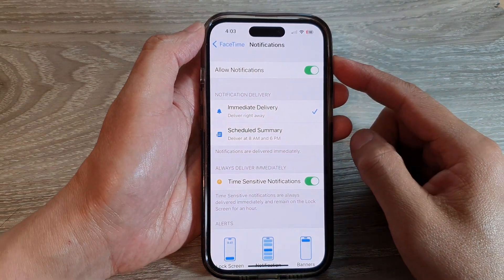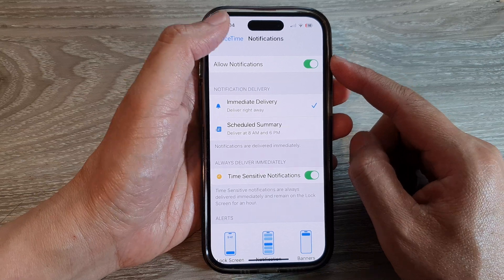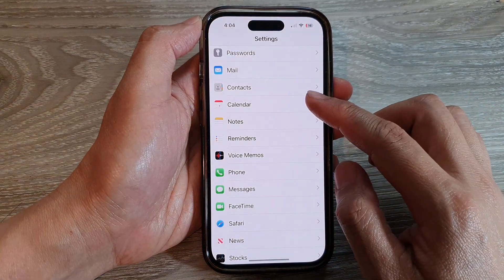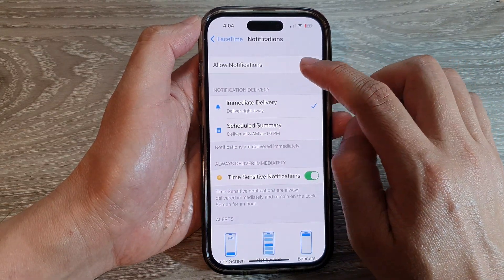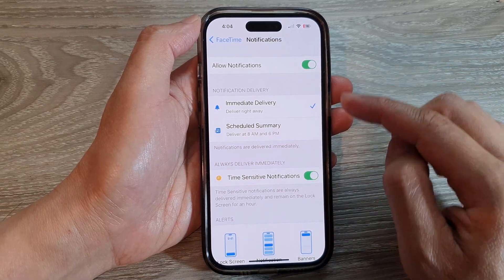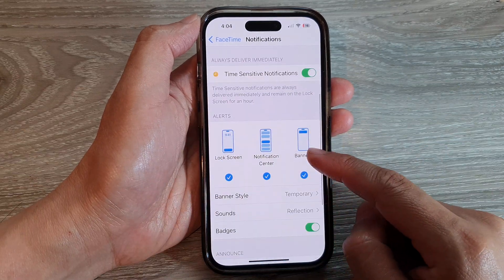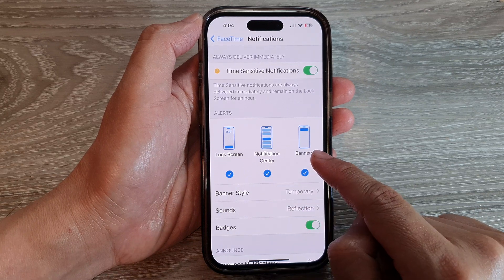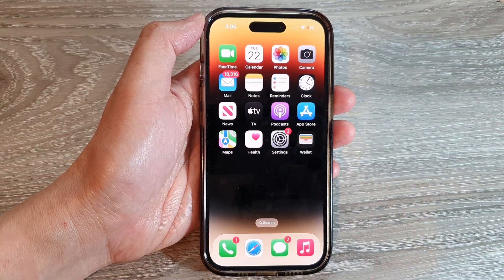iPhone 14's/14 Pro Max: How to Turn On/Off FaceTime Notifications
Learn how you can turn on or off FaceTime notifications on the iPhone 14/14 Pro/14 Pro Max/Plus.